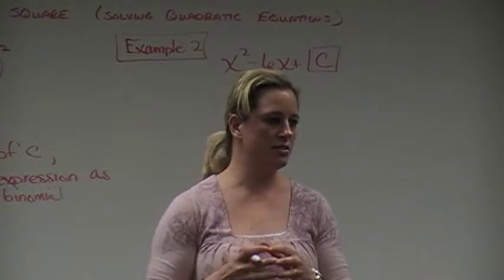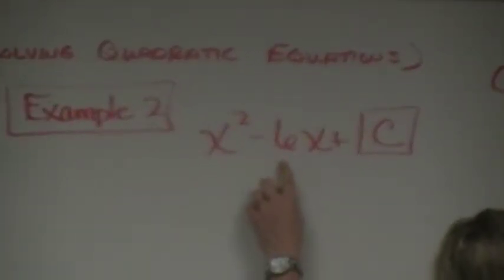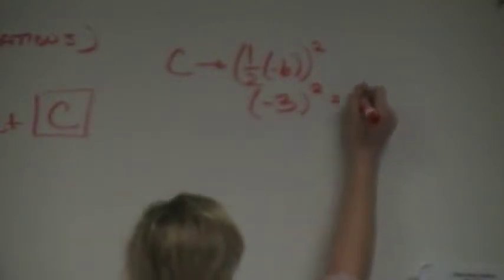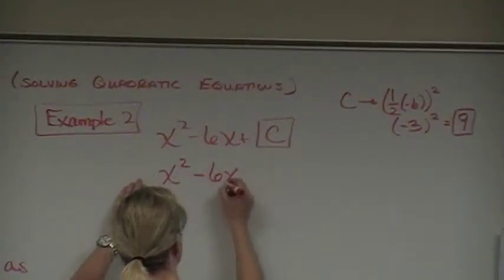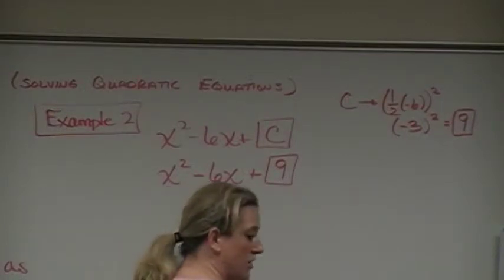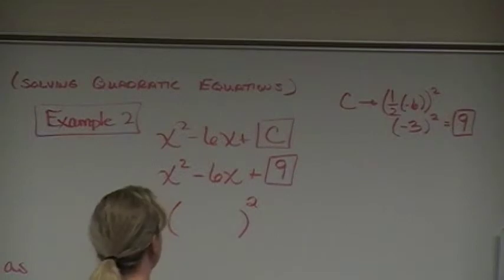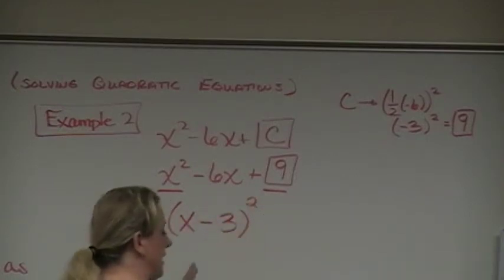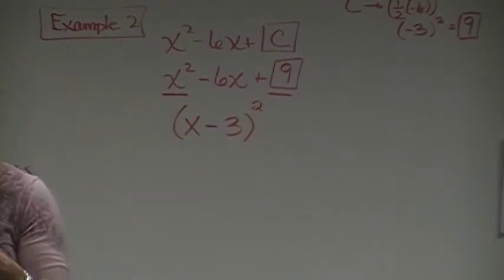LOWELL ALGEBRA 1 10.5 Notes part 2 of 3